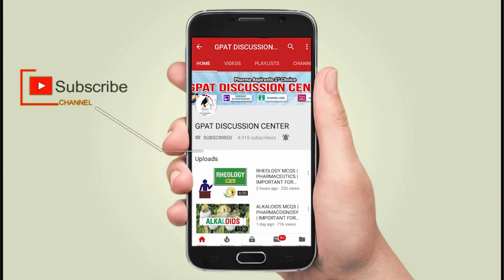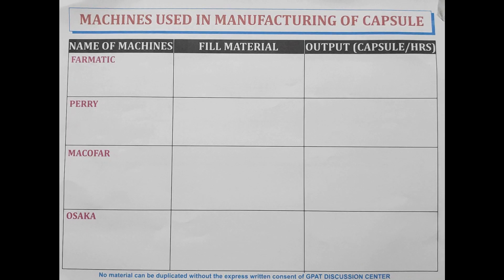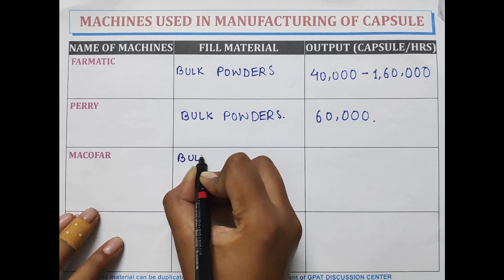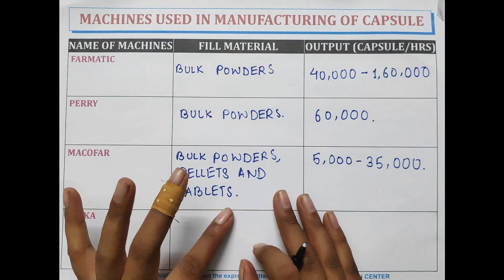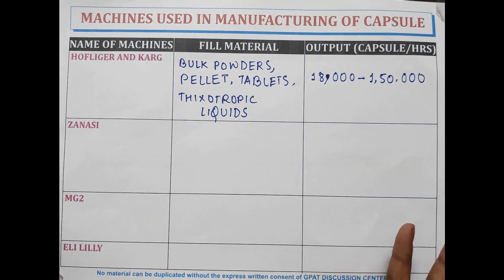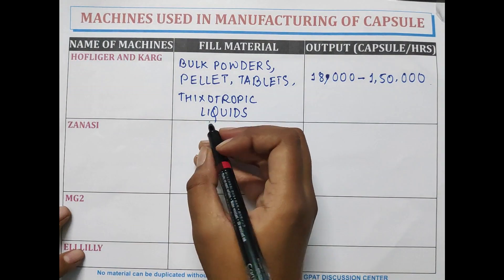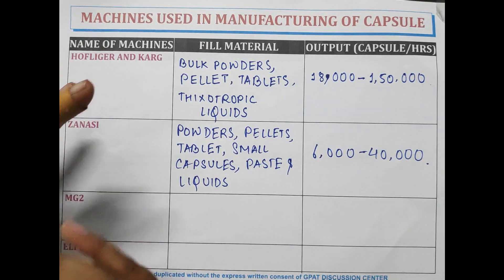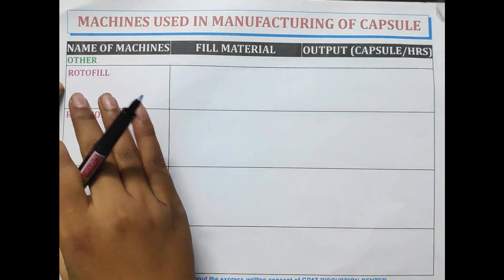DIGESTER-21 | MACHINE USED IN MANUFACTURING OF CAPSULE | PHARMACEUTICS | GPAT | NIPER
📖Topic Covered in this video:
✔️MACHINE USED IN MANUFACTURING OF CAPSULE
💊 𝙂𝘿𝘾 (𝙂𝙋𝘼𝙏 𝘿𝙄𝙎𝘾𝙐𝙎𝙎𝙄𝙊𝙉 𝘾𝙀𝙉𝙏𝙀𝙍) 𝙎𝙊𝘾𝙄𝘼𝙇 𝙈𝙀𝘿𝙄𝘼 -